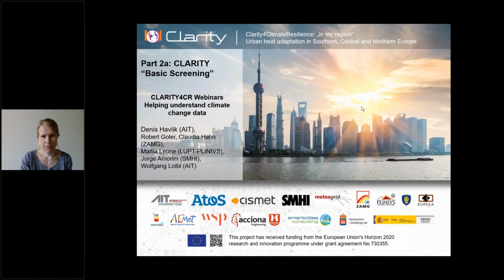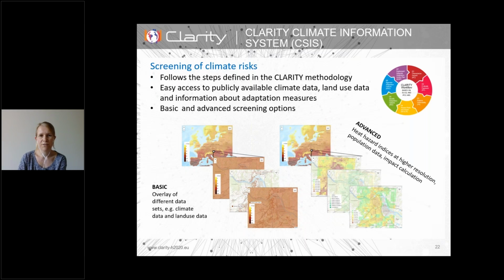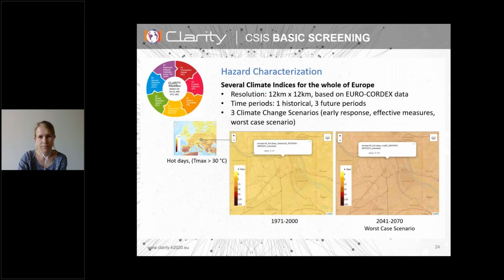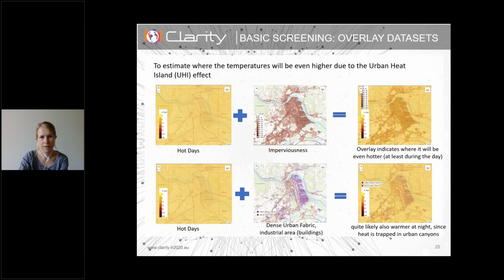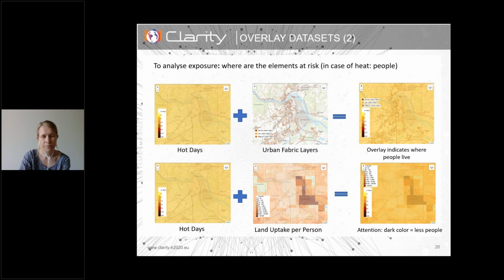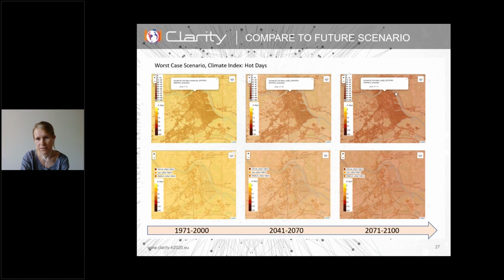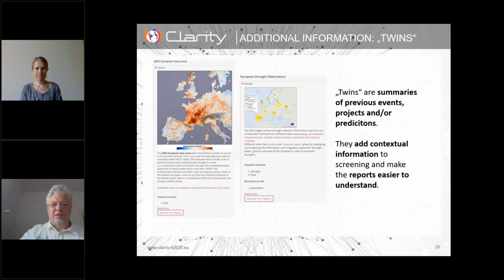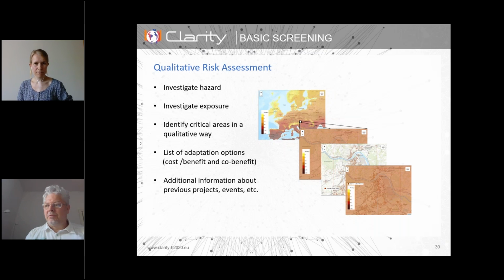CLARITY Basic Urban Screening for climate resilience